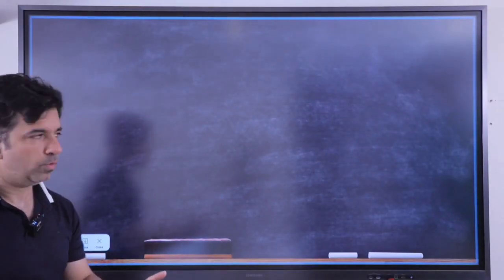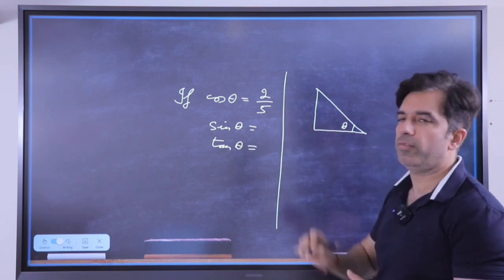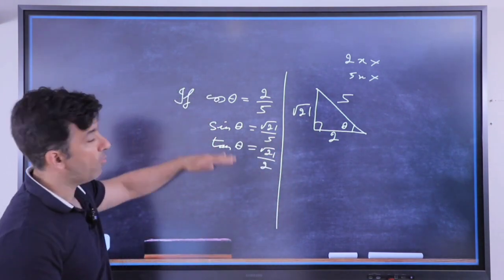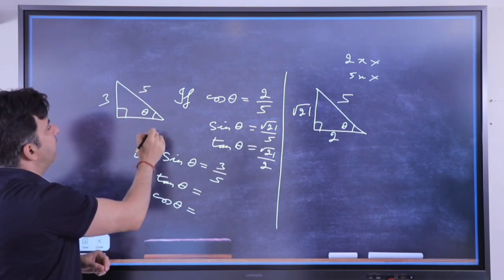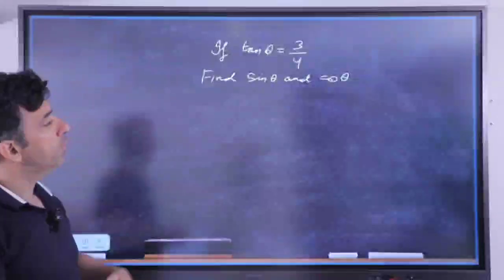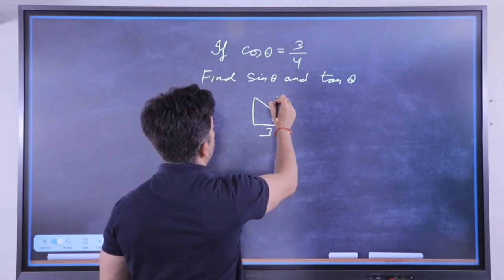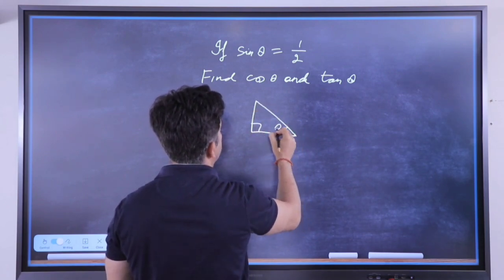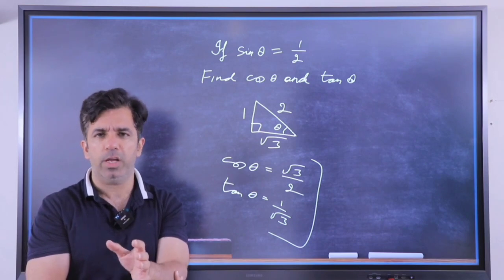"Master Trigonometry Basics | Grade 10 MPM2D | Easy-to-Follow Tutorial" Part 4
Unlock the secrets of Trigonometry with our comprehensive Grade 10 MPM2D tutorial! 🎓 Whether you're a student looking to ace your exams or a curious learner diving into the world of angles and ratios, this video is your go-to resource.

📚 In this engaging tutorial, we break down fundamental Trigonometric concepts, including sine, cosine, and tangent, making Grade 10 MPM2D Trigonometry accessible and enjoyable. 📏✨ Our step-by-step explanations and real-world examples ensure that you not only understand the theory but also know how to apply it in practical scenarios.

Boost your grades and build a strong foundation in Trigonometry! Hit play now and embark on a journey to confidently tackle Grade 10 MPM2D Trigonometry problems. 🌐🔔 Grade10MPM2D TrigonometryTutorial MathematicsEducation StudySmart"